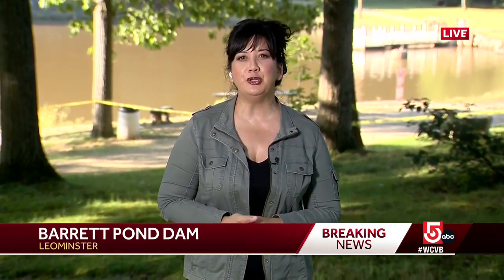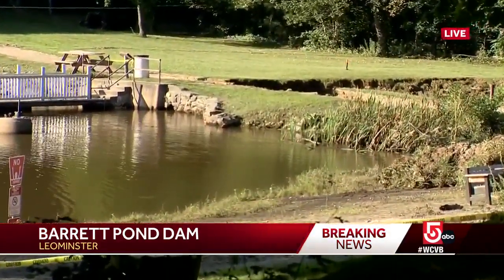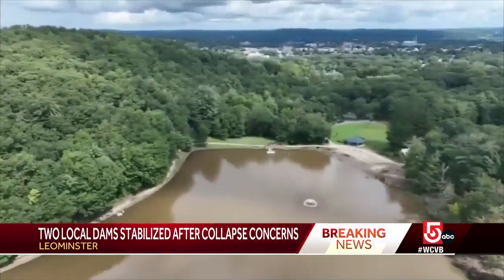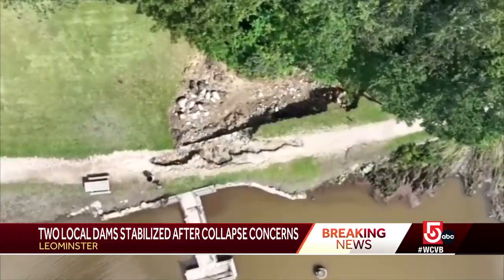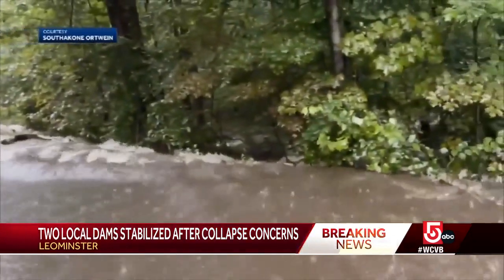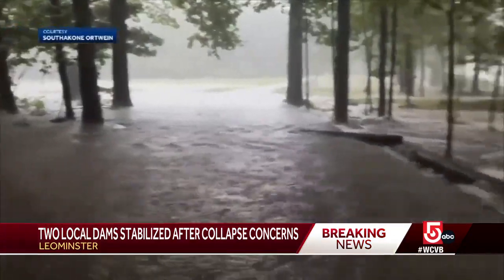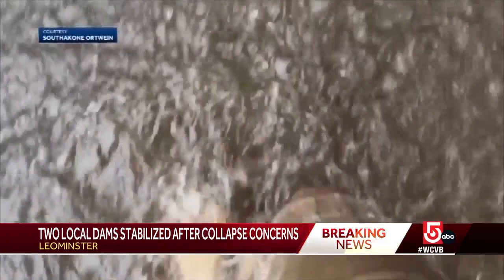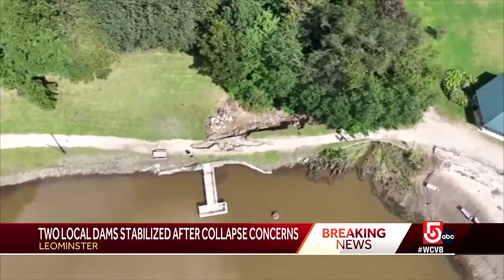2 Leominster dams stabilized amid collapse concerns due to major flooding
One of the dams was classified by the state as being a significant hazard to the community if it fails.